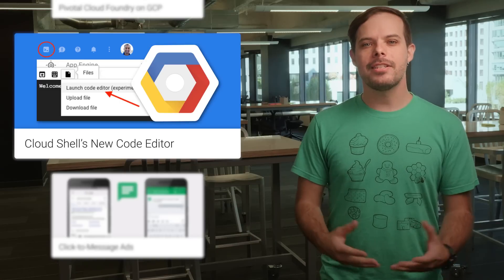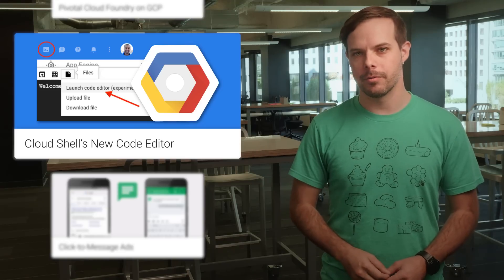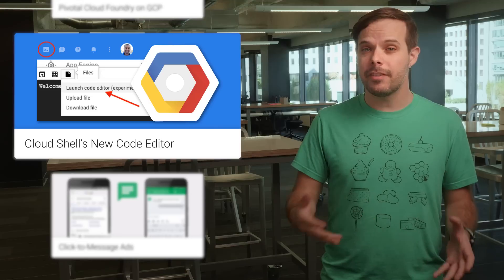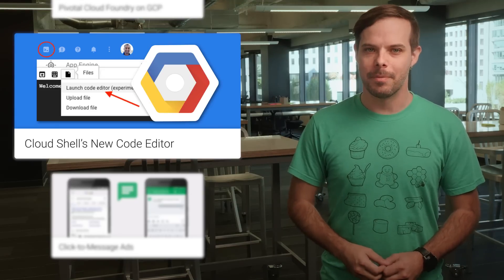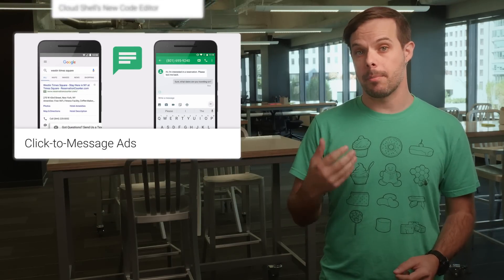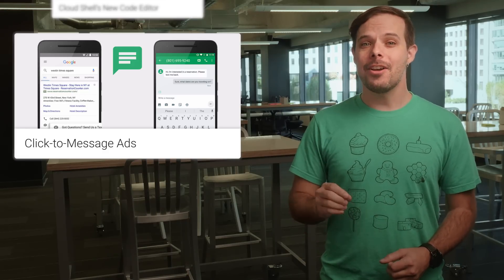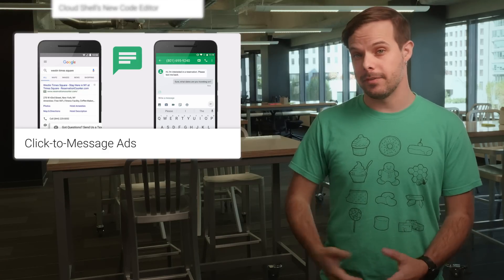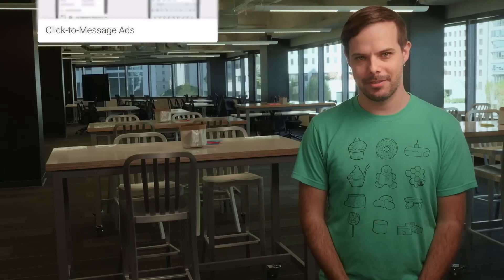The Developer Show (TL;DR 045)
Highlights: Android 7.1, Global Audience on Play, Pivotal Cloud Foundry, Google Cloud Platform, Cloud Shell, Click-To-Message Ads